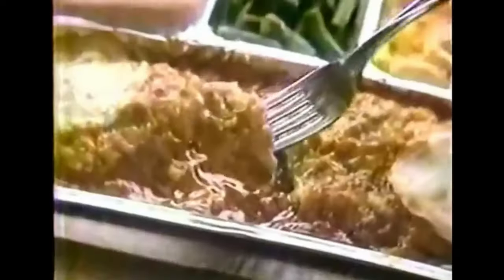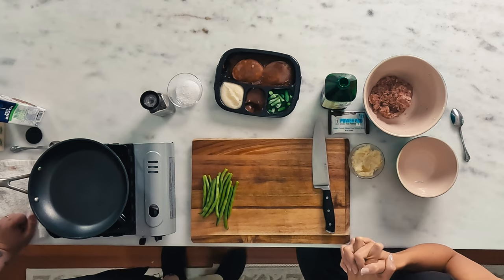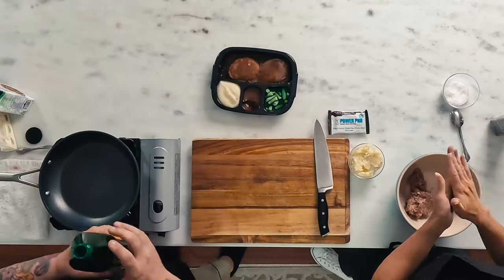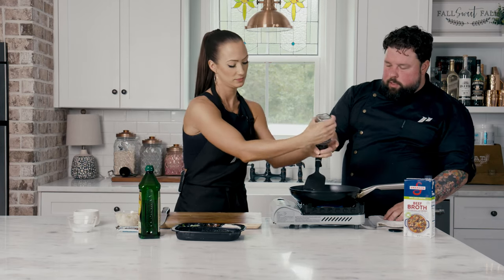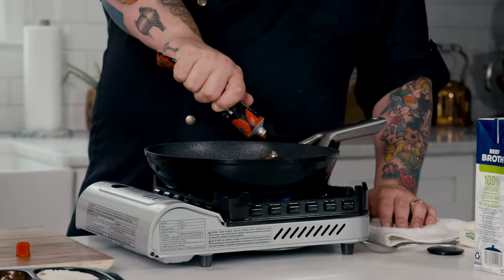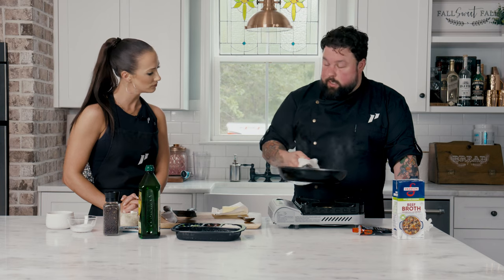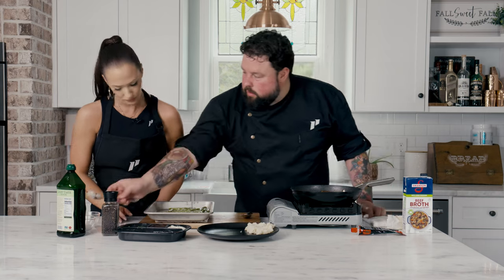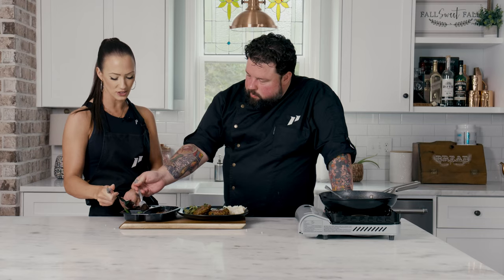90's TV Dinner Recipe Done Right! Fail Proof Kitchen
In this episode of Fail Proof Kitchen, Pro Chef Robbie Jester (seen on Netflix Pressure Cooker) and 1st Phorm Athlete Jenna Fail make a delicious version of the classic 90's TV dinner we all love. Learn how to make a delicious salisbury steak and gravy recipe!